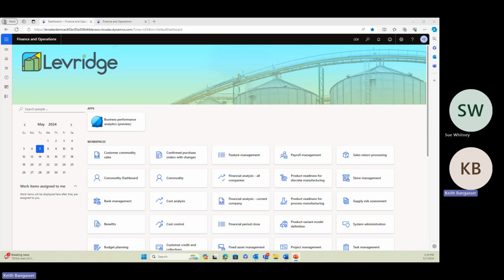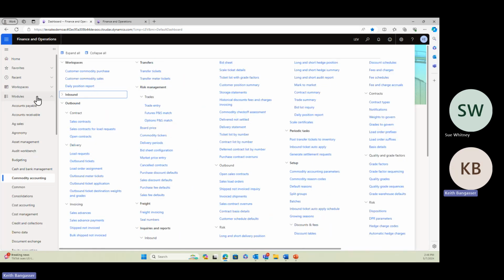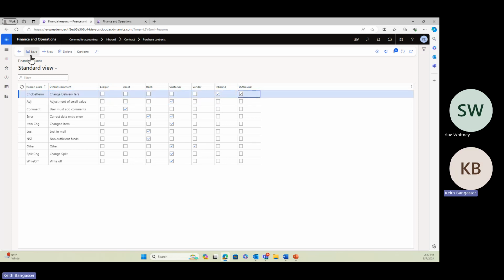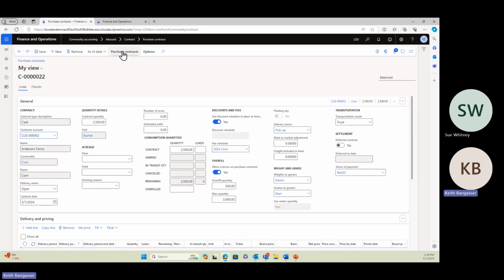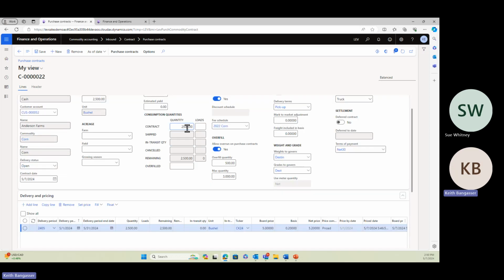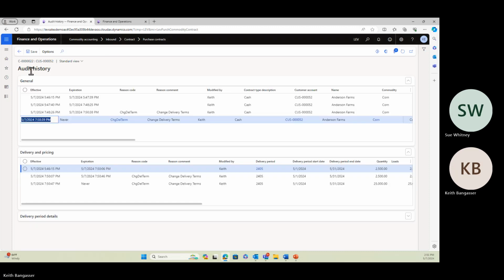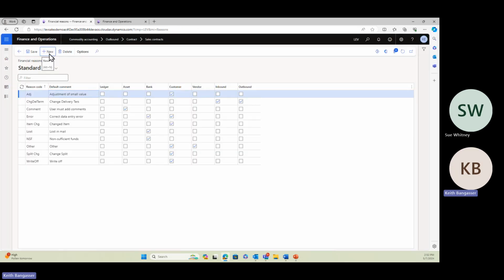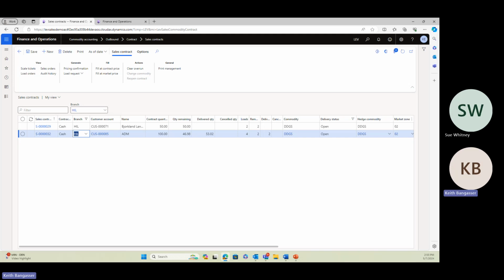Commodity Accounting: Contract Auditing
Allow for auditing of Purchase contracts and Sales contracts for who made a change and why. The history of these changes can be seen from the contract forms.